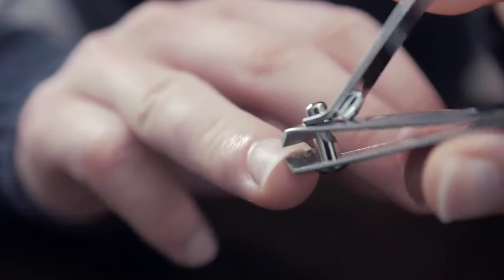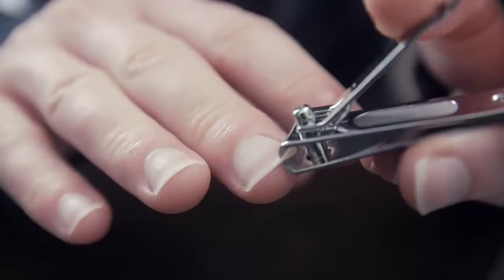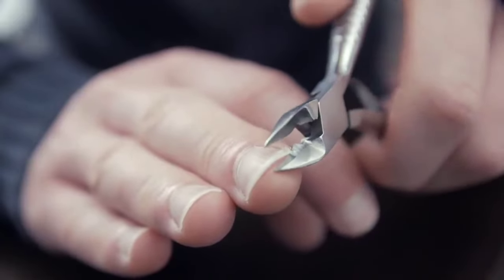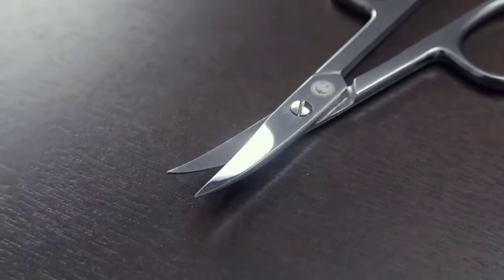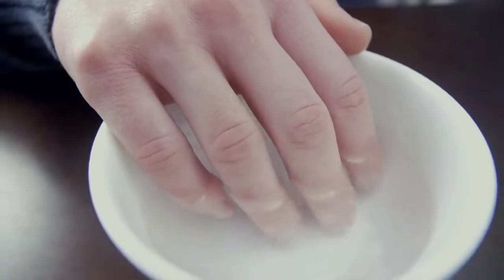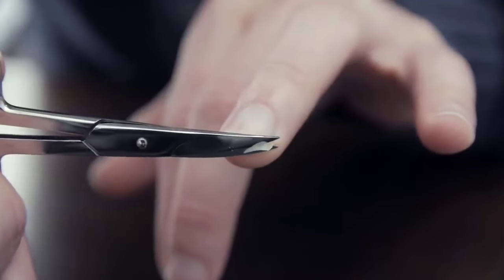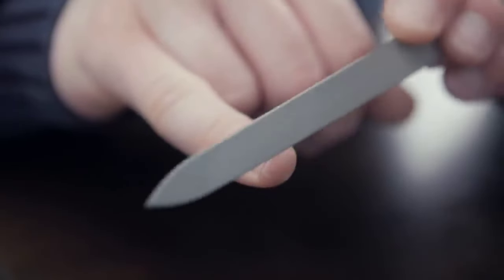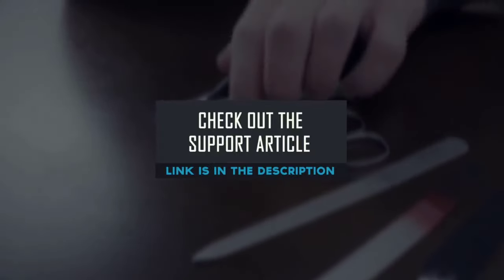how to cut our nail perfect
hi guy's have a nice day to us , today I uploading a new video about ''how to cut our  perfect nails" hopefully I would help more of this video please don't pall to all my video I will do my best to upload a nice and good videos to help us thank you so much